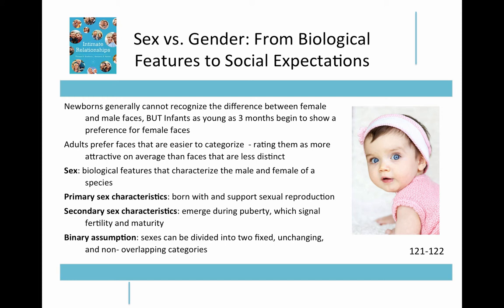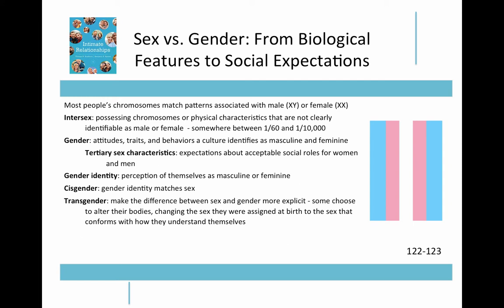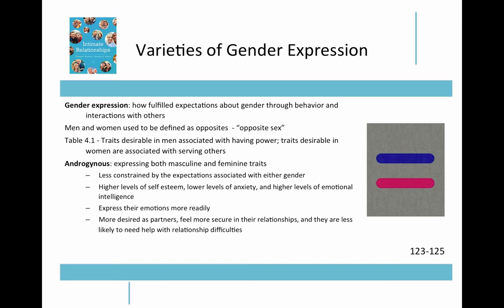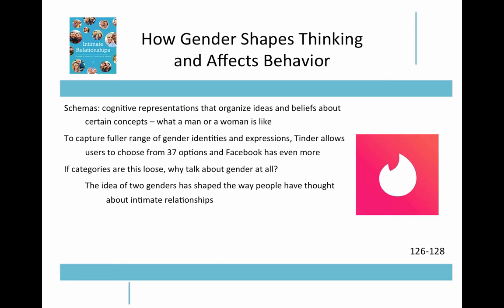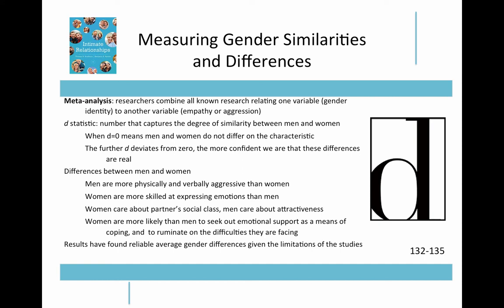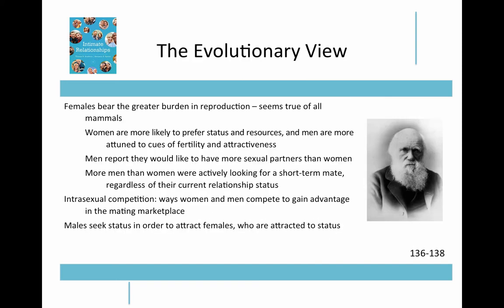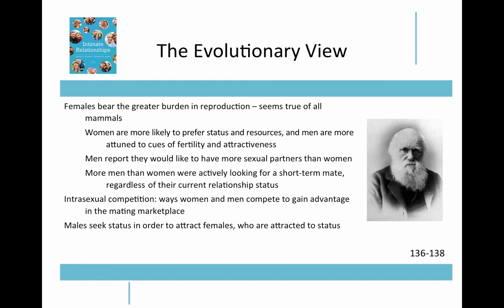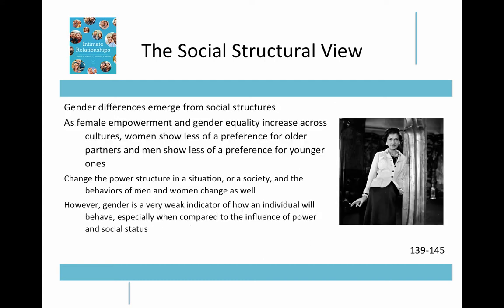Gender - Chapter 4 - Bradbury & Karney - Intimate Relationships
This video covers Gender, which is Chapter 4 of Bradbury & Karney's Intimate Relationships.  Taught by Dr. Mark Hatala of Truman State University, the topics covered include the difference between sex and gender, gender identify, gender expression, the historical context of gender, and the Evolutionary and Social Structural views of gender.